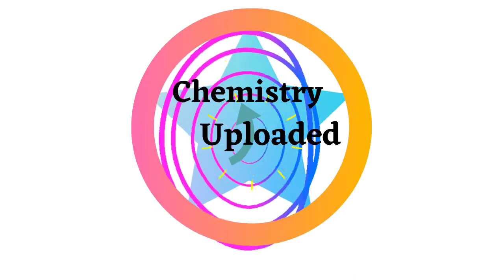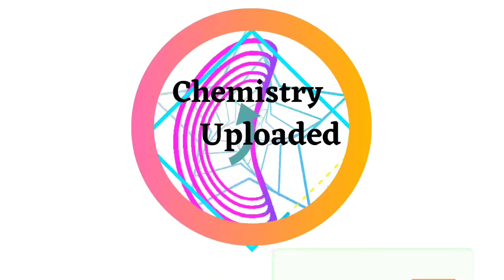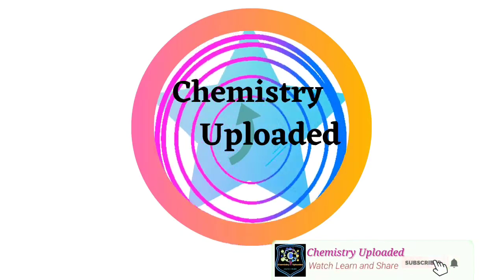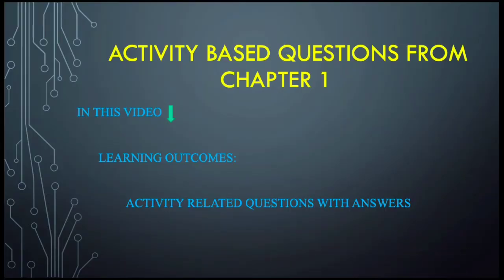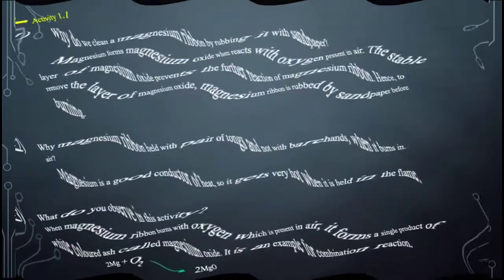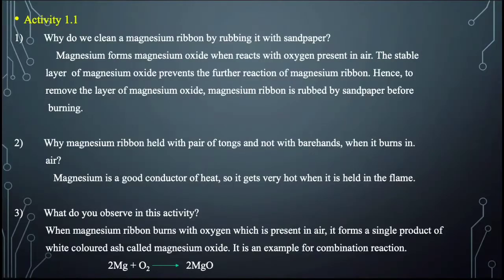Activity Based Questions|| Chapter 1|| science || Class X || CBSE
This Video showing some important questions from the activity part which is  given in your NCERT text book of class 10 - science. All the activities are discussed one by one with questions and answers.

Make sure To comment your suggestions below.